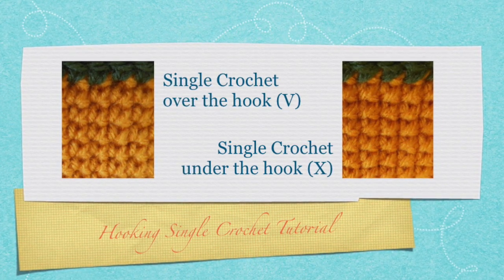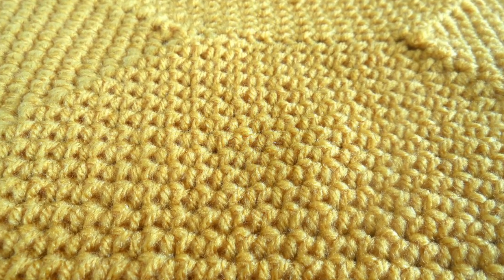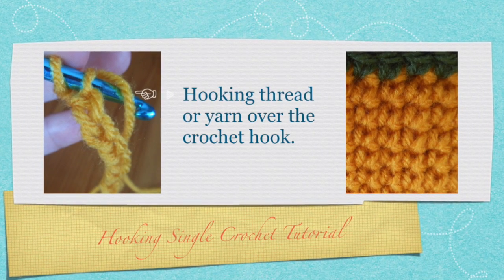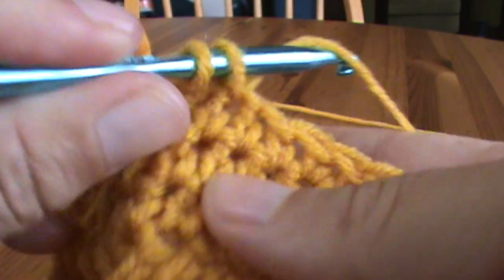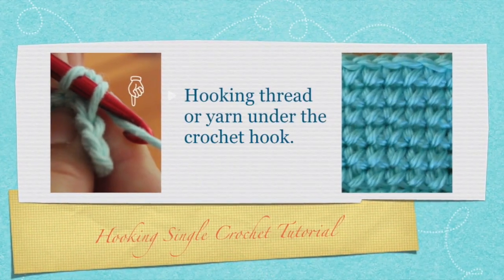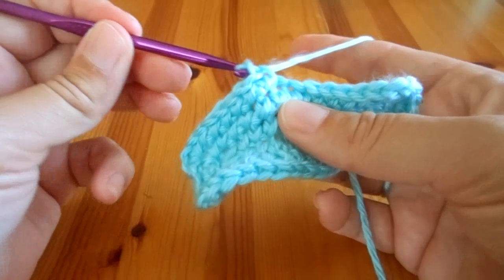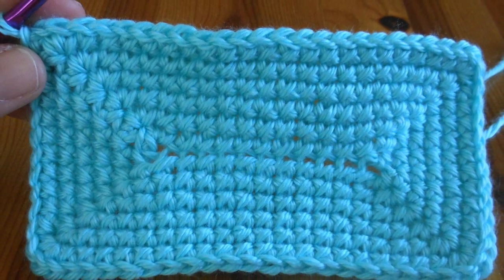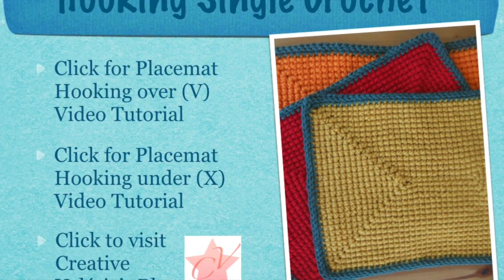Single Crochet Variations - Video Tutorial (left handed)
A Single Crochet Variation with on face side V-look, the regular, more traditional single crochet stitch, and the X-look of the stitch.